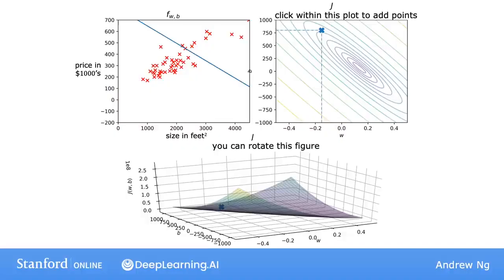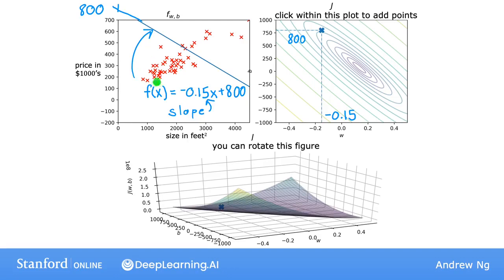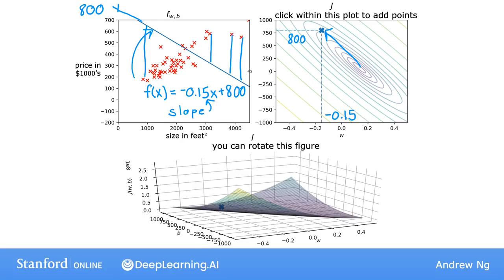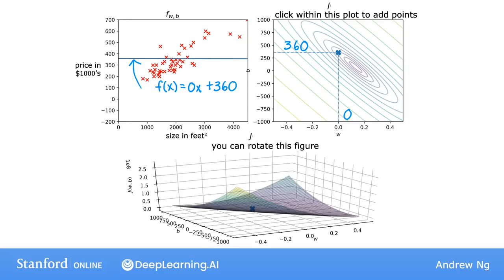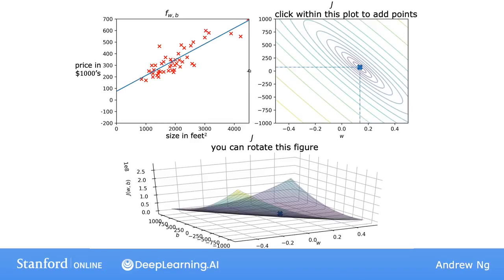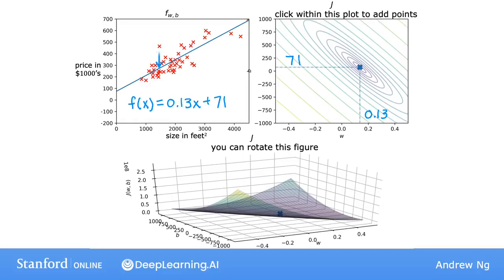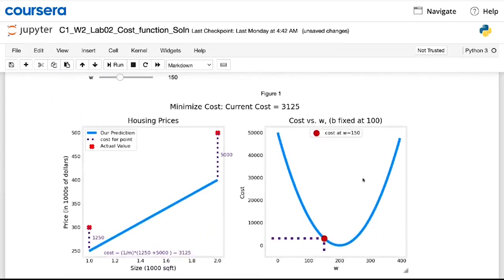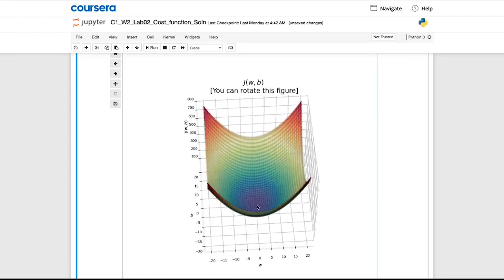P12 可视化的例子【2024公认最好的 | 吴恩达机器学习 | 教程 | Machine Learning Specialization(超爽中英!)】